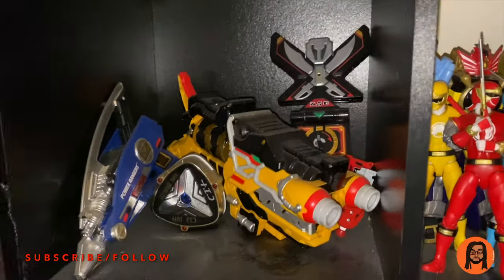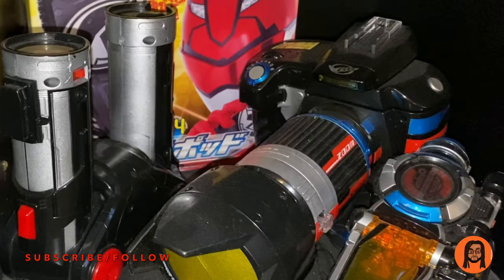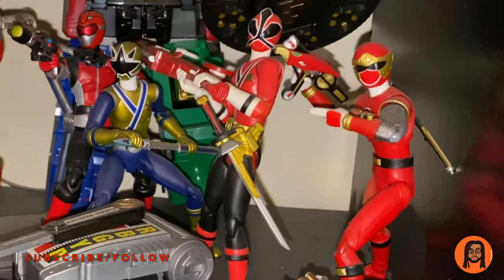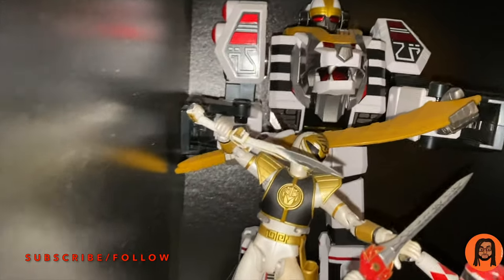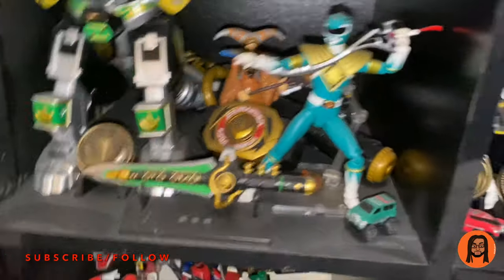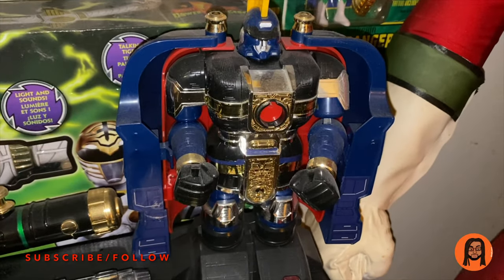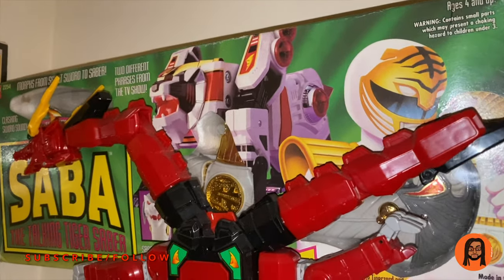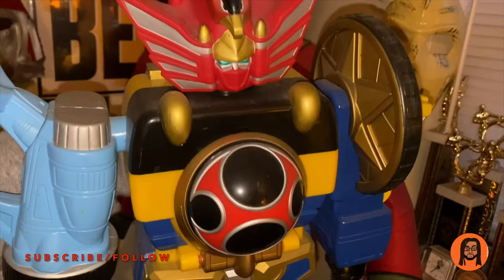POWER RANGERS TOY COLLECTION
Thank you all so much for watching my videos and being so amazing.
besides some trailer reaction videos, This will be m last video of 2019 due to the holidays, work and moving into a brand new place to lay my head. I will be recording that journey as well. See you all in 2020. GOD BLESS.